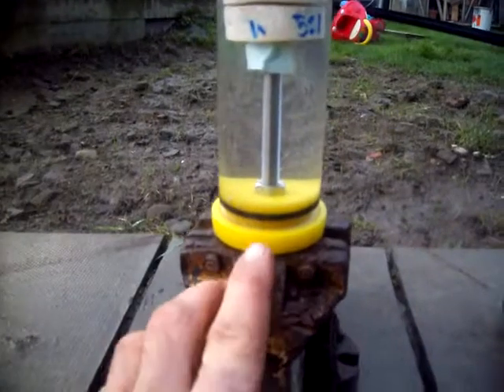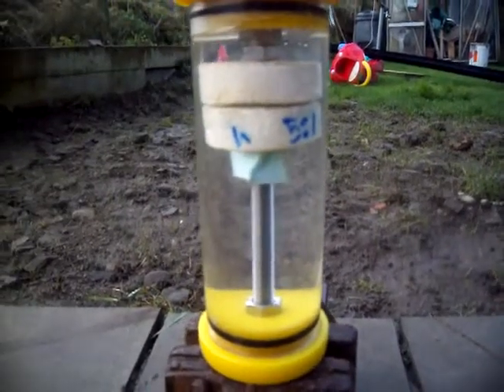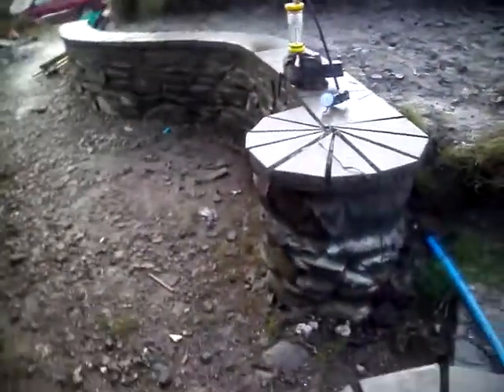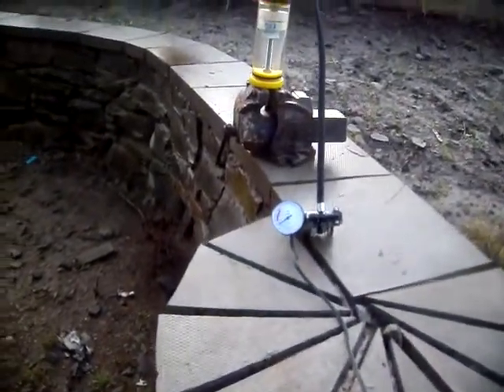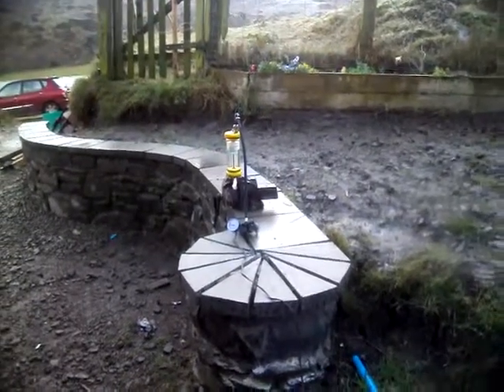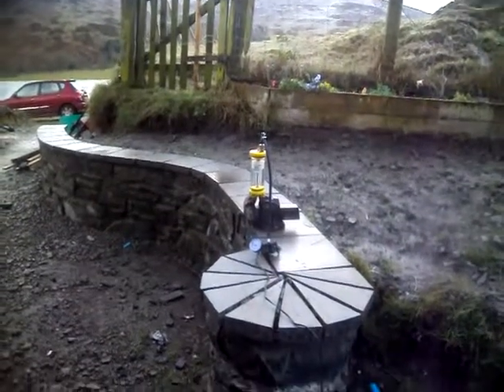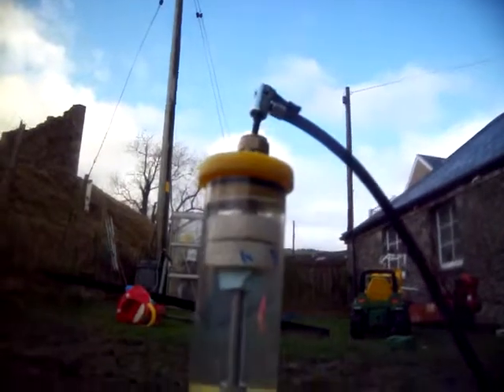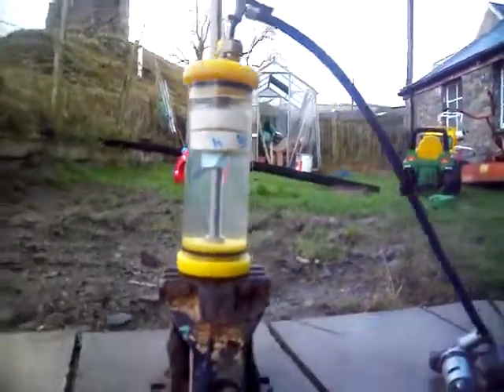FishingROV #17 DIY ROV. housing test 60 3mm acrylic tube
Testing the new camera housing modeled on the openROV etube. 12mm HDPE endcaps with a 50 X 3mm oring inside the 60mm 0d 3mm wall acrylic tube. I expected the tube to fail before the ends so ran the test outside.